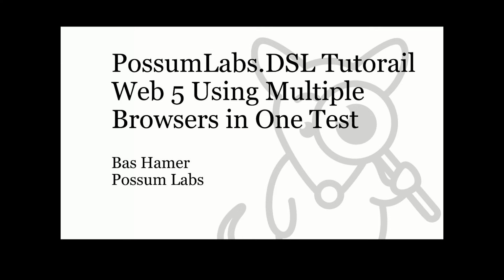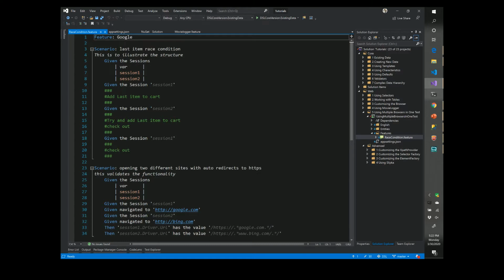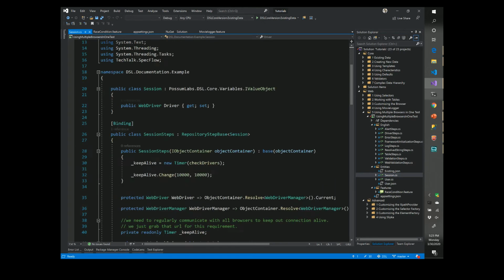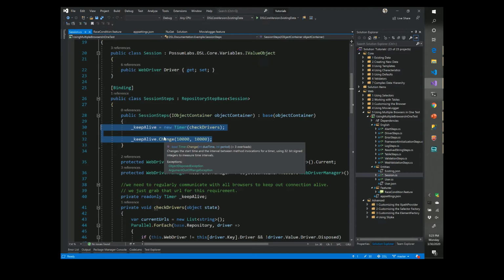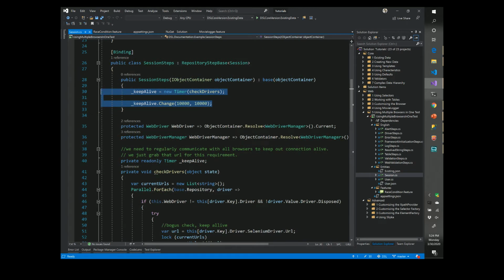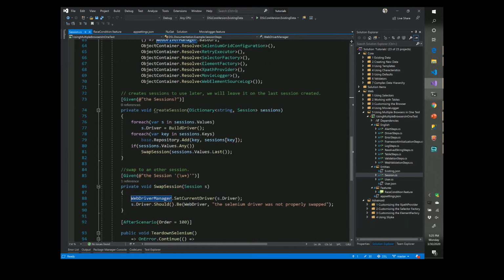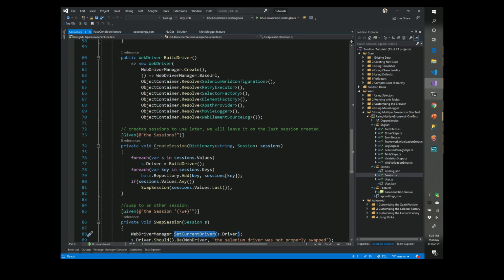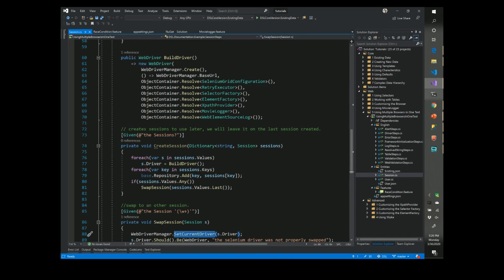Tutorial Web 5 Using Multiple Browsers in One Test